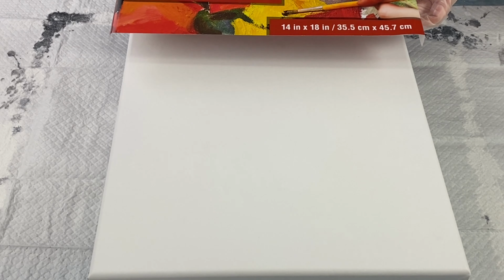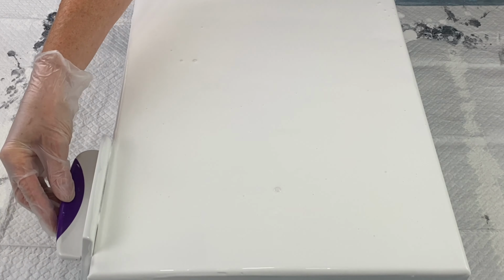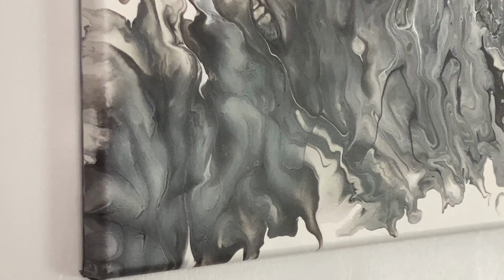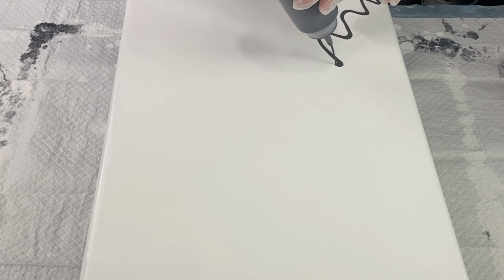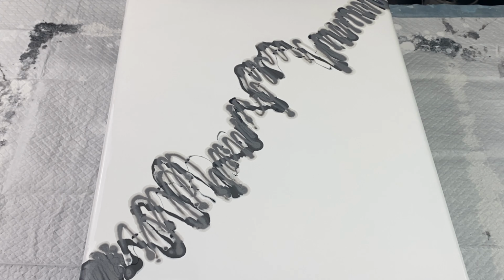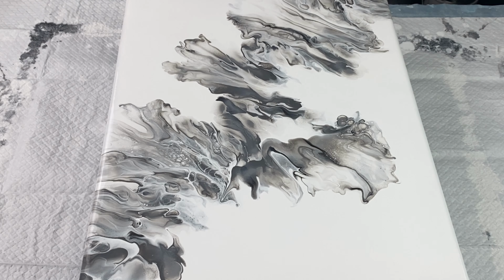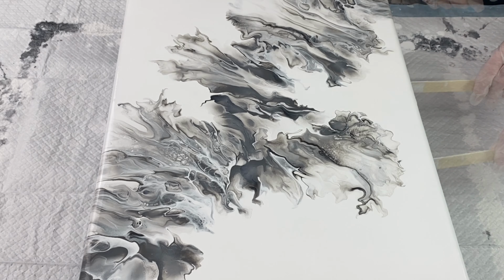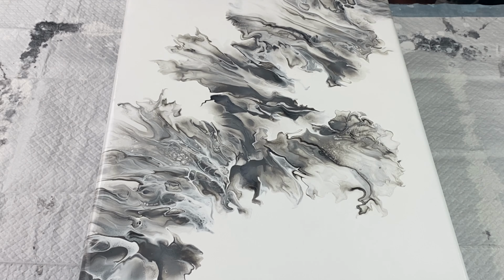#87 WOW! Monochromatic Metallic Fluid Art Dutch Pour Acrylic Abstract Painting Pizazz Studios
14x18 Canvas
Monochromatic Metallic Fluid Art Dutch Pour Acrylic Abstract Painting
😃 Welcome to Pizazz Studios! This channel features artworks, tutorials and more from artist Lori McKinnon. In this video I do a Dutch pour on a 14x18 level two canvas. This painting was a commission piece and I was asked by my client to use only gray, silver and a touch of black
Also please remember to click on the bell notification button so you get notified when my new videos are uploaded. If you enjoyed the video and found it helpful or inspiring please hit the like button as well so that YouTube knows and continues to show my videos to others  :) THANK YOU!
🎨 Artworks created in my videos are for sale unless stated otherwise
To watch the larger 24x24 commission piece that I show in this video please
👀 To see how to mix your paints for this type of acrylic pour please watch this video:
The paints used in this video:
Artists Loft white flow acrylic, custom silver, custom gray and Amsterdam oxide black
Mixed: 80/40/30 Floetrol/Paint/Water
All commission work is considered upon request. Thank you for the love and support!